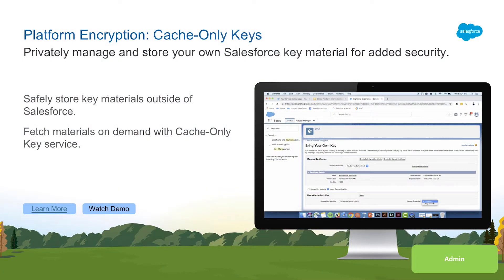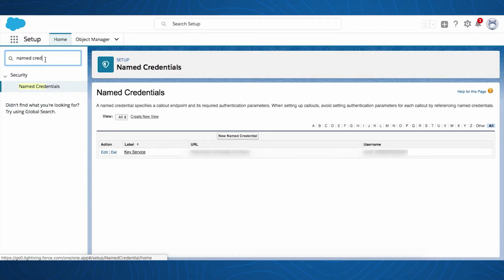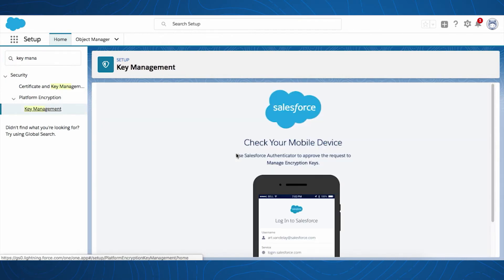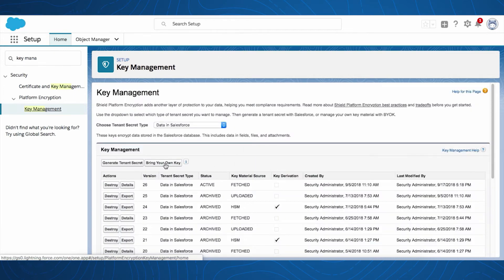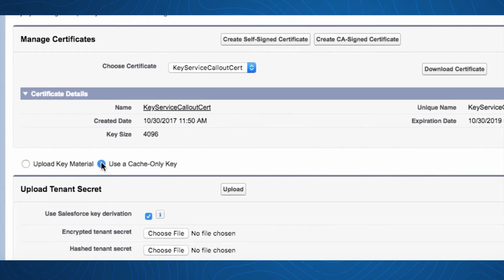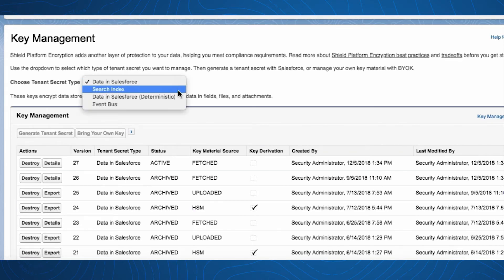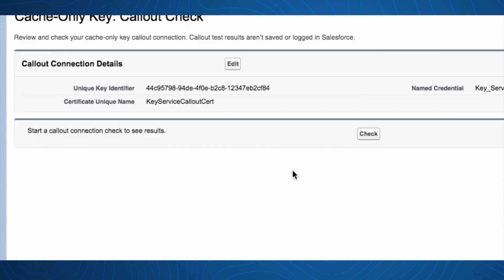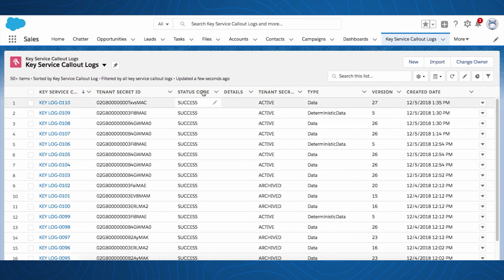Platform Encryption: Cache Only Keys